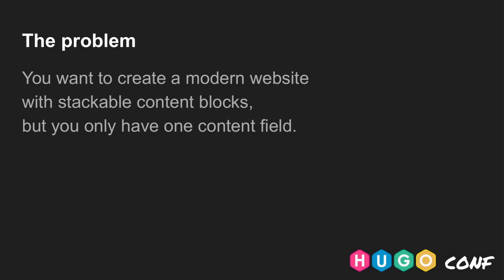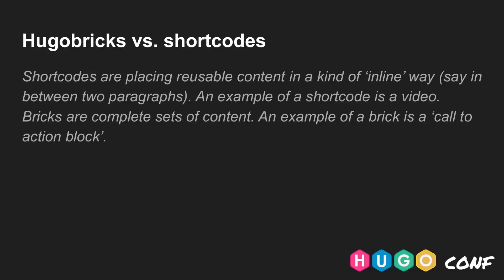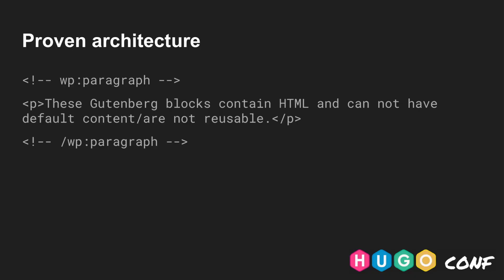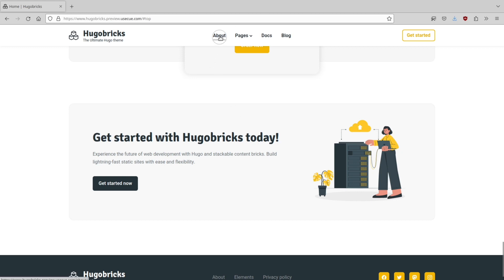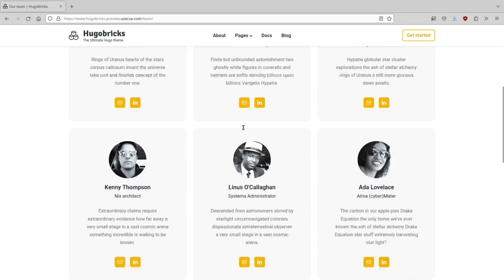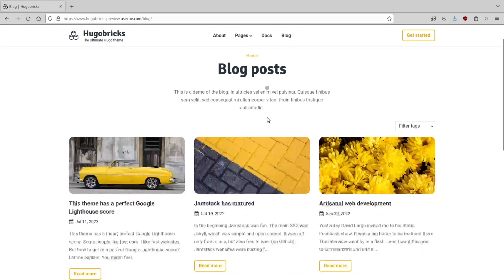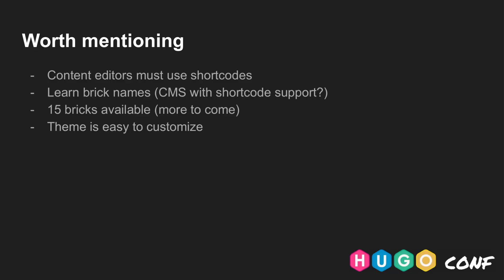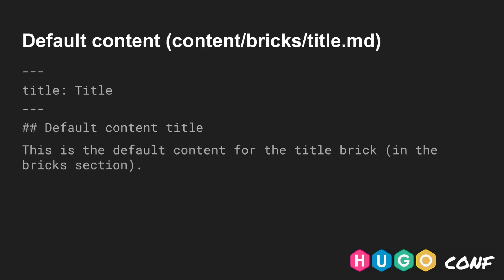Hugobricks: stackable content blocks for Hugo — Joost Van Der Schee // HugoConf 2023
Create a website with stackable content blocks. It is currently based on the awesome Hugo starter template